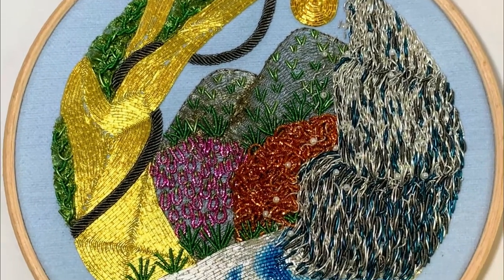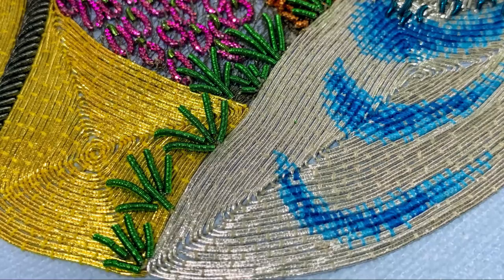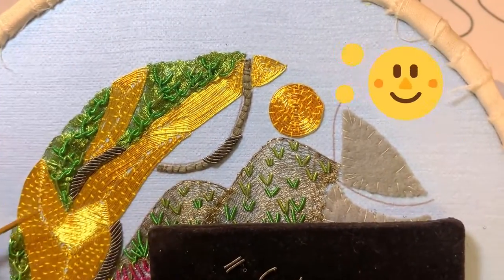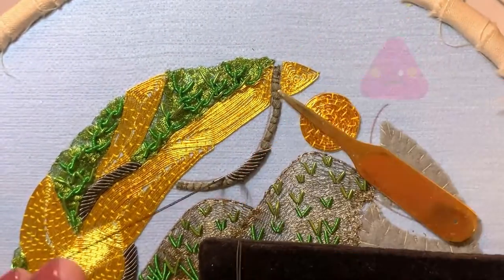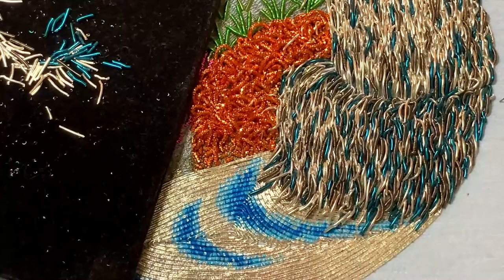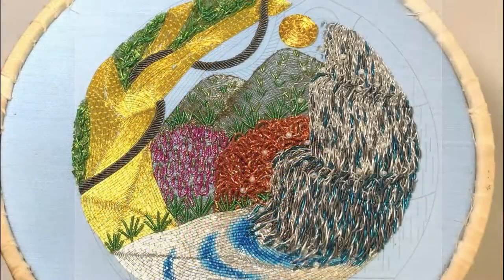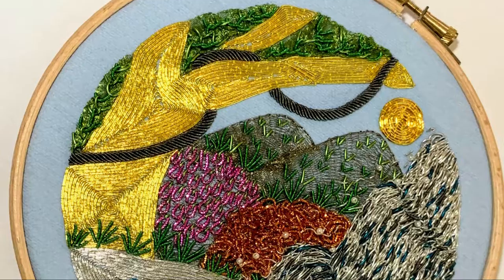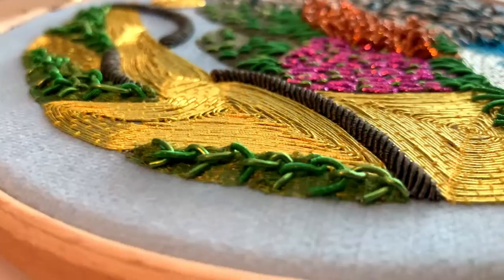Intermediate Goldwork Jungle Class Part 4 Website Taster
Saving the most tricky bits for last we are into the final class of the Intermediate Goldwork Jungle Online Class. In this part we will start by easing ourselves in with cutwork feather stitch, then look at the traditional way of doing cutwork over string raisings for the vine. Followed by a more creative approach for the waterfall. Then there are just some finishing touches to add and the piece will be complete.

This design is jam packed full of goldwork knowledge and processes for you to master whilst also resulting in an eye-catching piece to display at the end. To start your goldwork journey, head over to the goldwork section of our website and select the right skill level for you to begin learning the fascinating and historic techniques of goldwork with us, the London Embroidery School.

This class is for personal use only. Have fun, stay safe, keep making beautiful things.